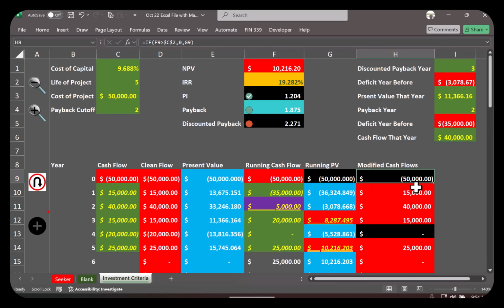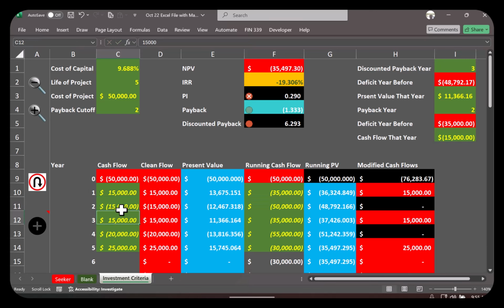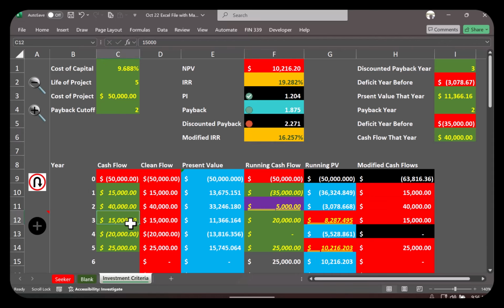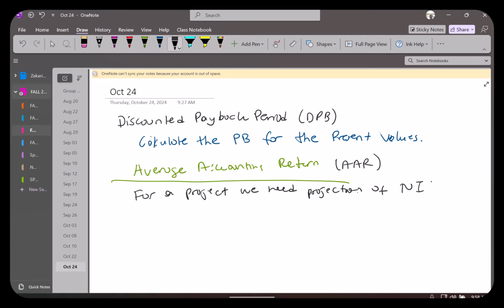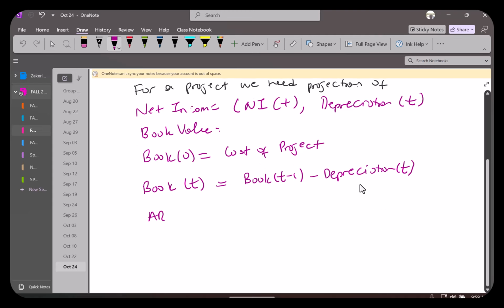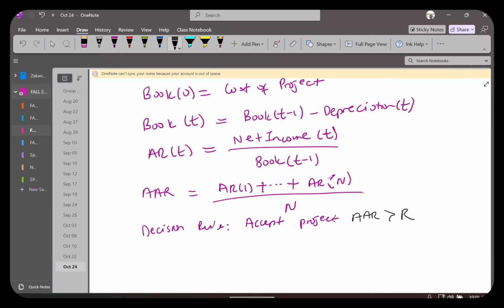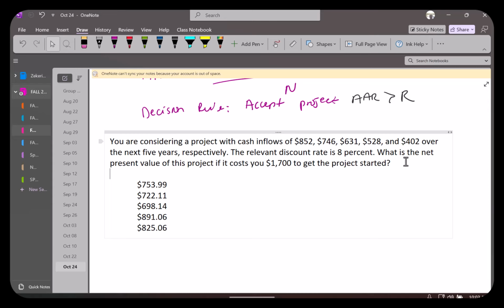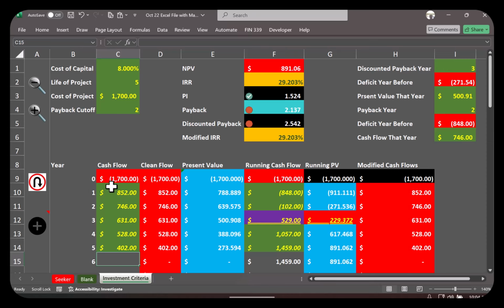FALL 2024 BUS 302 TR 0930 Oct 24 Part 3 of 6